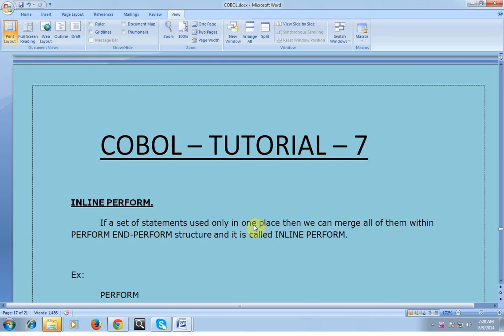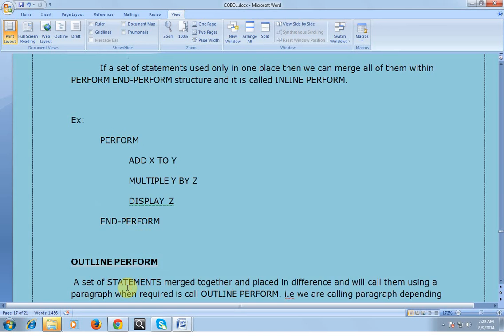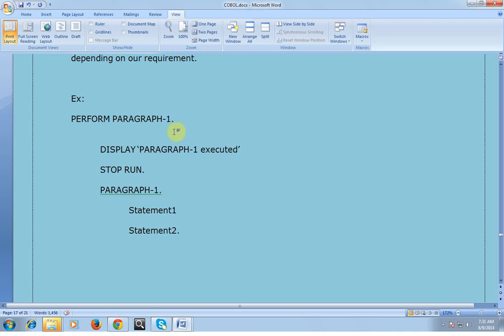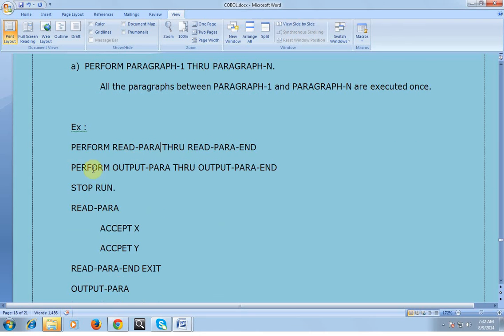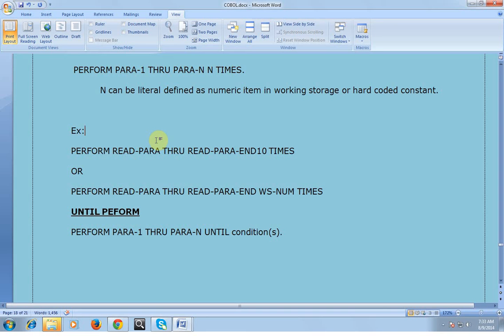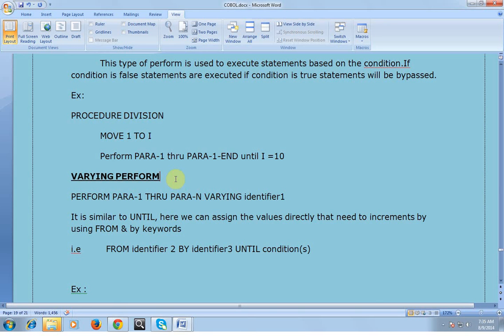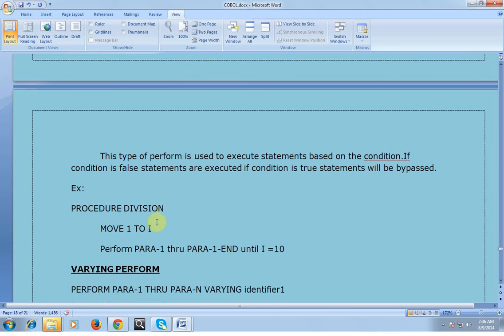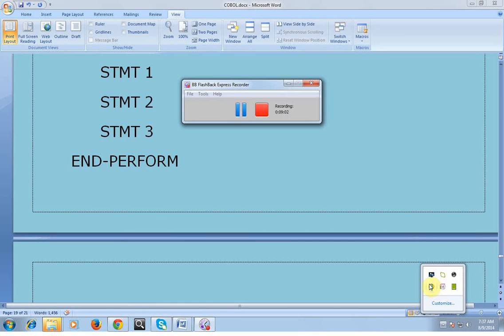Perform Statements with Example - Mainframe COBOL Tutorial - Part 17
This Mainframe COBOL video tutorial is uploaded for software programmers who would like to learn the basics of Mainframe COBOL. Mainframe COBOL Online Training Tutorial provides enough understanding on COBOL programming language from where you can start youself from beginner level understanding to a higher level of expertise. Common Business-Oriented Language (COBOL) is a programming language similar to English that is widely used to develop business-oriented applications in the area of commercial data processing. COBOL has been almost a generic term for computer programming in this kind of computer language.
Perform Statements with Example - Mainframe COBOL Tutorial - Part 17, here in this video you will learn about the cobol perform and cobol perform practical video.